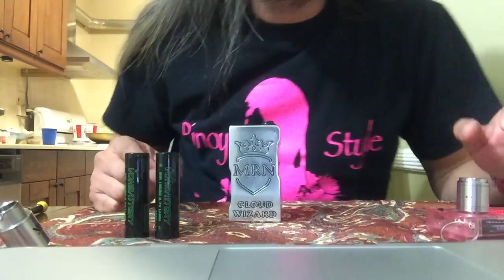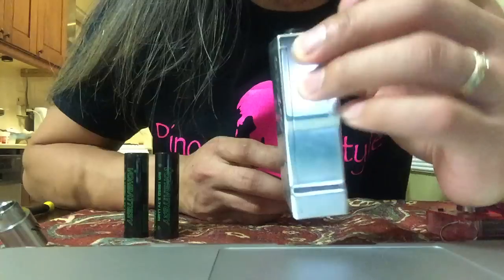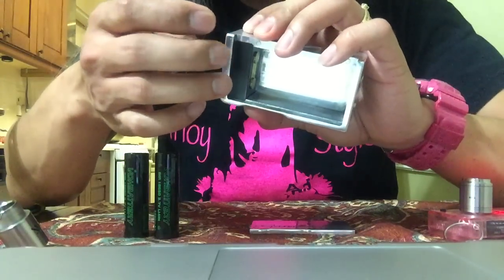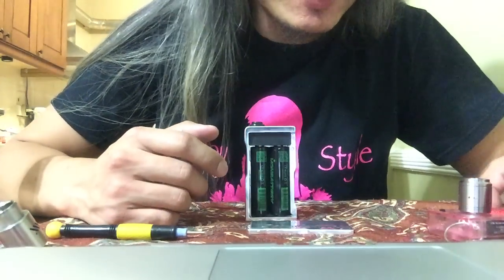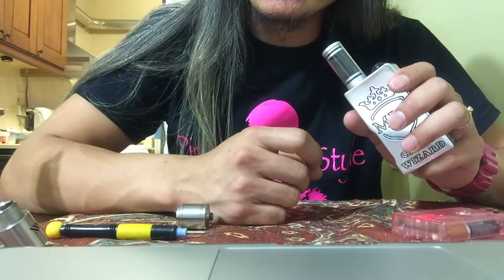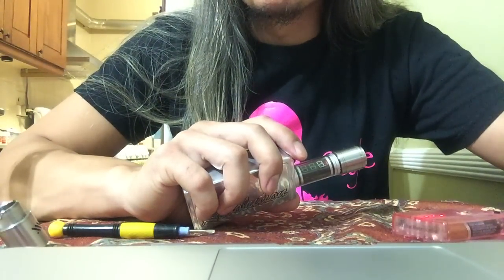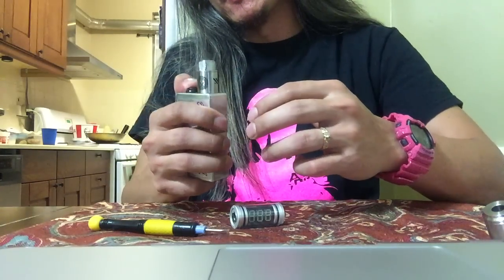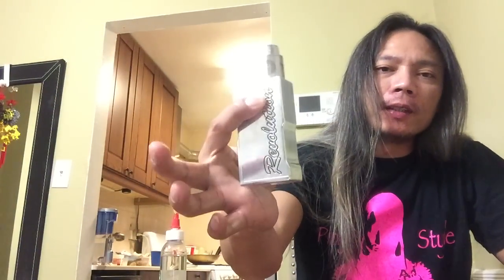Revolution Box Mod by MRN woodworks Philippines..